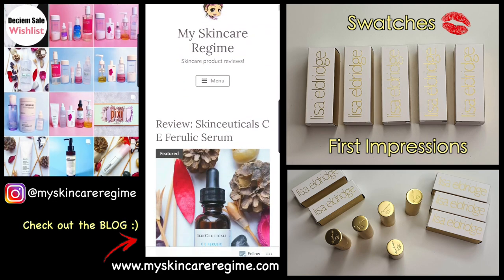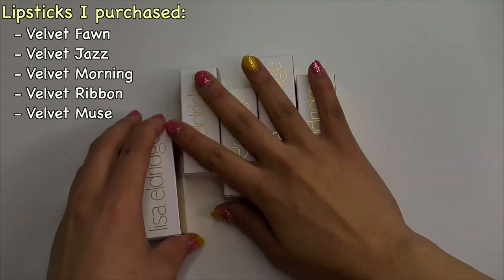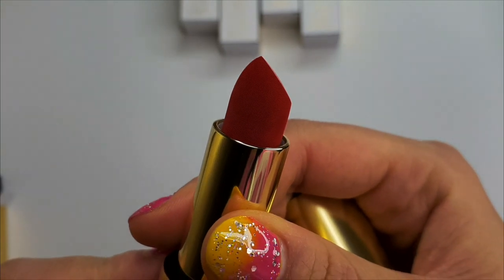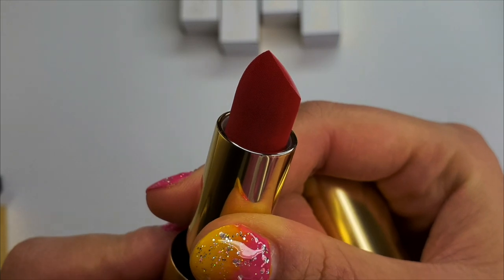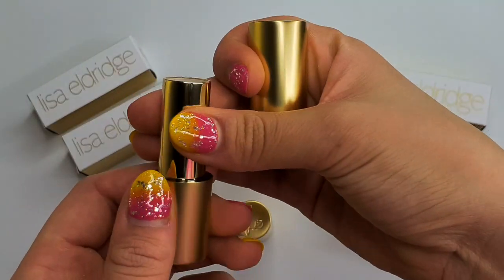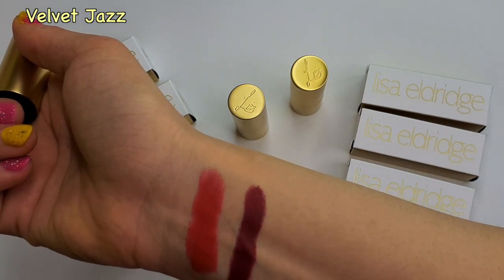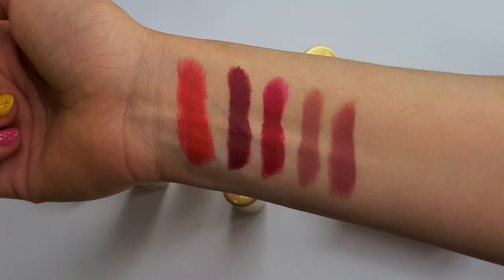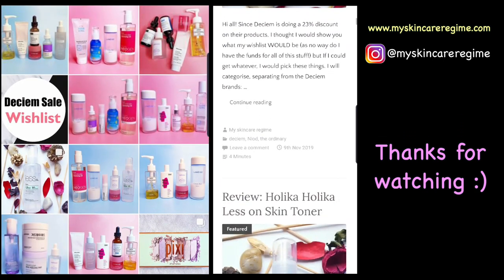Lisa Eldridge True Velvet Lipstick Swatches!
Hi all!
I purchased lipsticks from Lisa Eldridge's True Velvet Lipstick range!

Which shade is your favourite?
Have you purchased any shades?